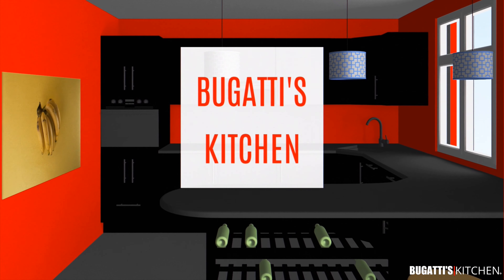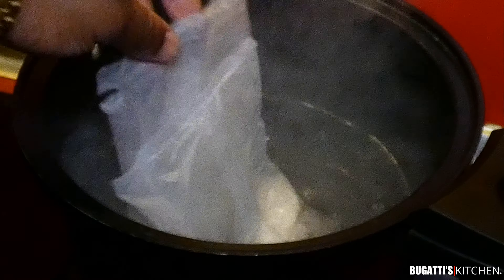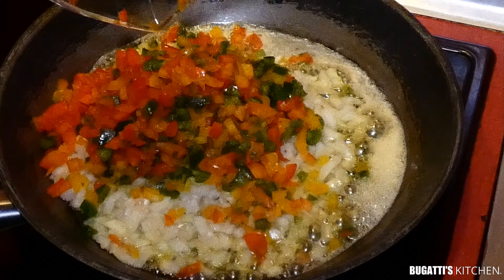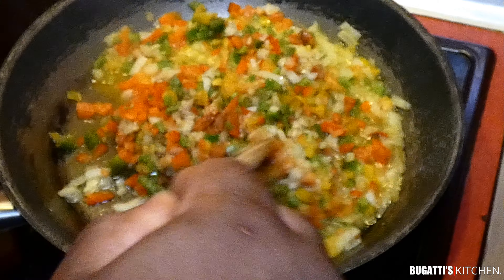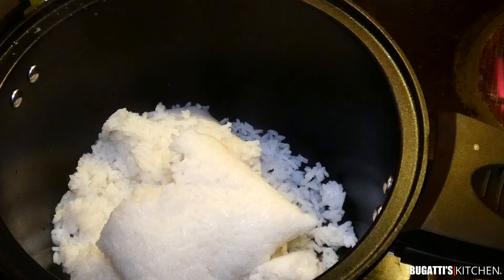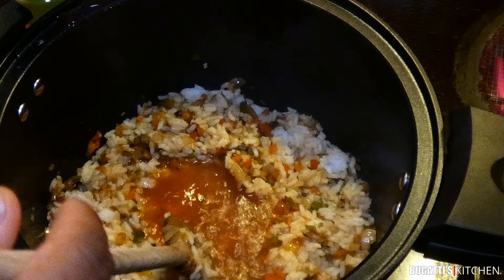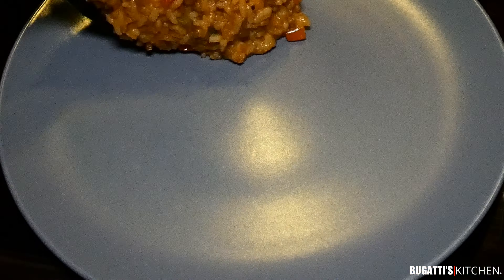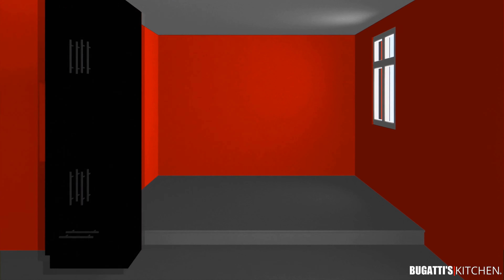Bugatti's Kitchen - Risotto Style Sticky Rice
INGREDIENTS

▶️ Rice 2 Bag (Boil in Bag)
▶️ Paprika 1/2 of each color Red,Green,Yellow
▶️ Onion 1 Whole
▶️ Butter 1/4 stick
▶️ Salt 1tbsp
▶️ Black Pepper 1tbsp
▶️ Paprika Seasoning 2 tbsp
▶️ Garlic Seasoning 1tbsp
▶️ Chicken Broth 2 cups
(Always season to your taste)

The CookUp Continues!

1. Boil 2 Bags of (Boil-In-Bag) White Rice until softened

2. Melt 1/4 stick of butter to a frying pan
- Add 1 Cup of chopped Red, Yellow and Green Paprika
- Add 1/2 Cup of chopped Onions
- Season with 1 tablespoon of Salt, Black Pepper, Garlic Powder
- Cook until softened

3. Take your cooked Rice out of the bag and into an empty pot
- Add Chicken Broth mixed with 2 tablespoons of Paprika Seasoning (Half a Cup at a time on med heat)
- Stir and let simmer for 5 min

4. Plate up and enjoy!!

*Note: If you add too much chicken broth simply cook it down until most of it is gone. The Consistency should be the same as in the Video.